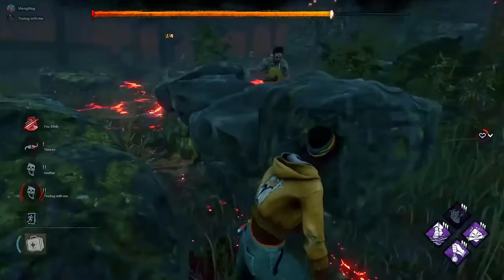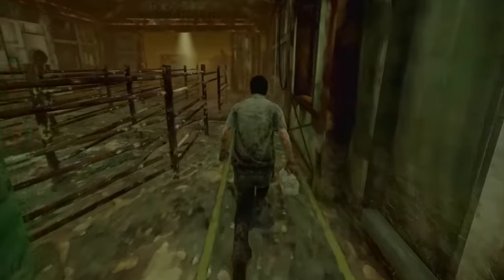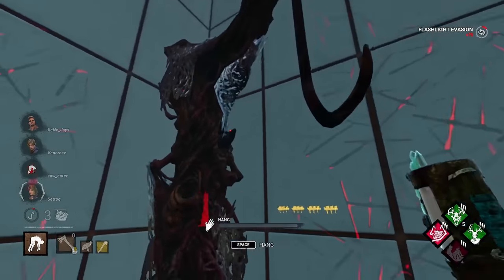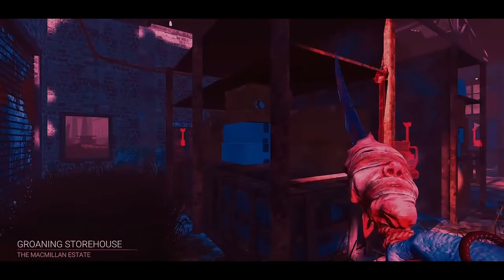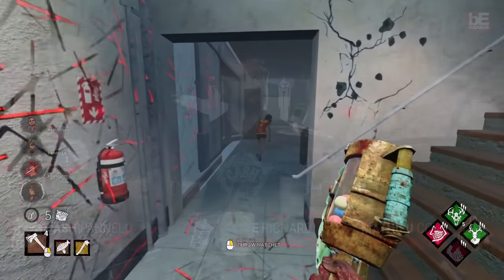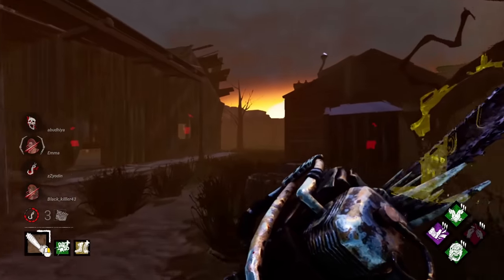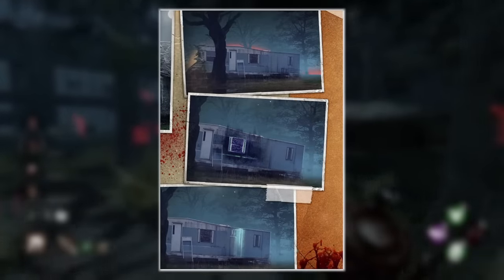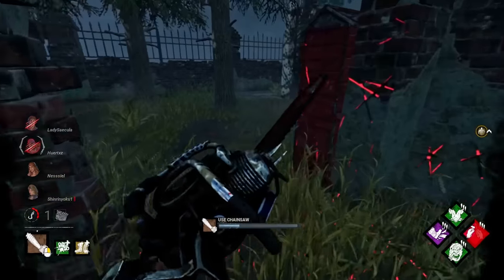5 More Unimplemented Ideas From DBD’s History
This video showcases 5 unimplemented concepts from Dead By Daylight's past

All images are from DBD Wikis/YouTube/The DBD Artbook/Google Images

Timestamps:
0:00 - Actual Infinite Loops
1:25 - Basekit Memento Moris
2:19 - Early Game Collapse
3:53 - Loadout Categories
5:01 - Original Loud Noises
6:20 - Killer “The Streamer”
7:19 - Outro

I hope u guys enjoy this video :3